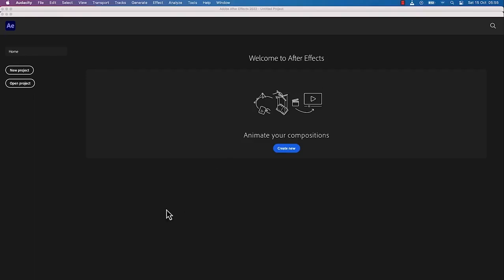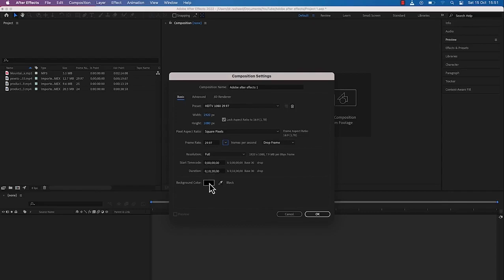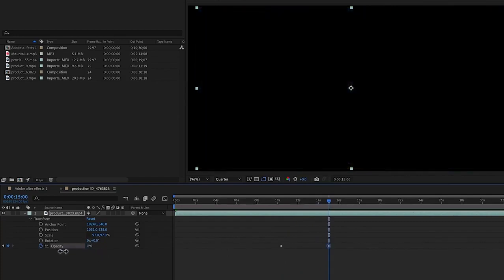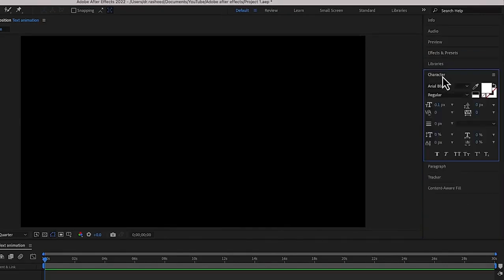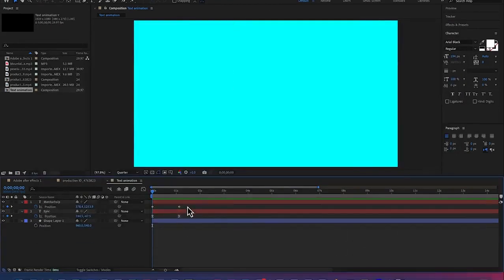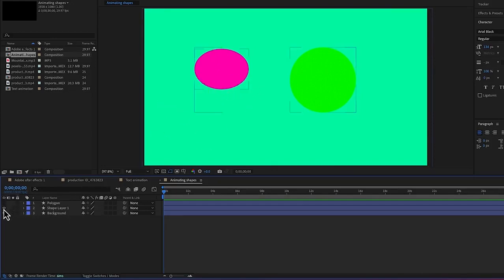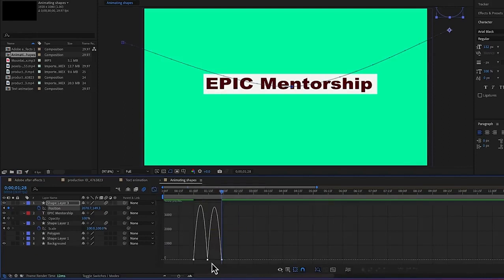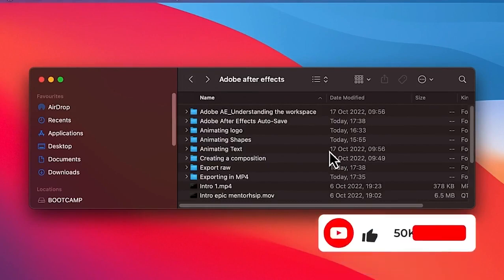Adobe After Effects Tutorial for Beginners 2022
Adobe After Effects is a digital visual effect, motion graphics, and compositing application developed by Adobe Systems and used in video post-production. It is designed to take any idea and make it move.

In this video, you will learn the complete basics of using adobe after effects to bring. inmore meaning to your footage. This include how to include tet and shape animations, the use of the transform feature.